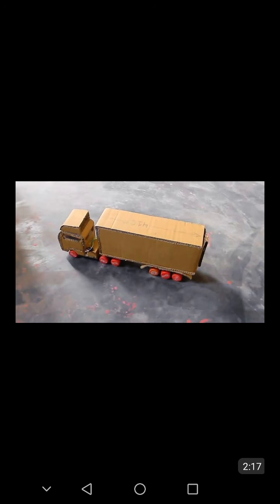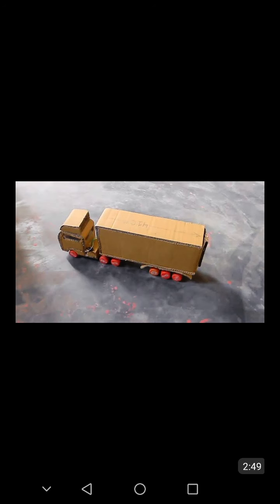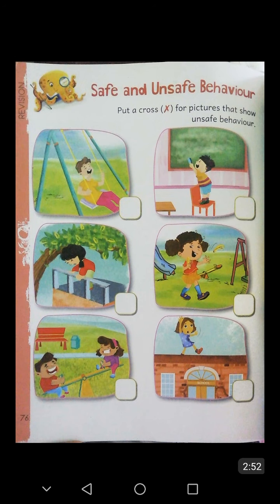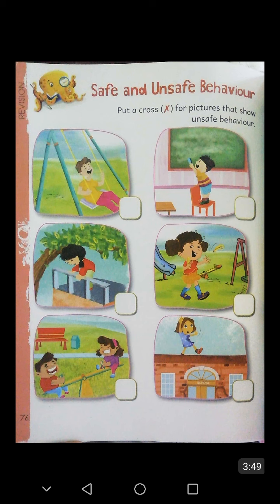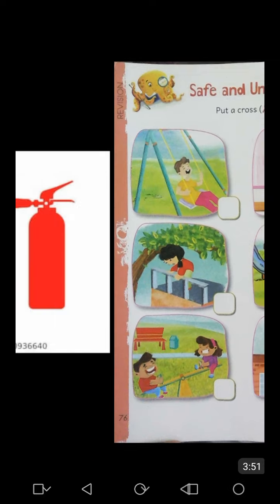LKG BOOK 4 THEME 16 SAFETY DAY 10 VIDEO 127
BOOK : 04
THEME : 16 SAFETY
DAY : 10